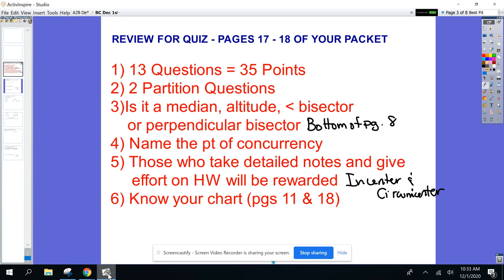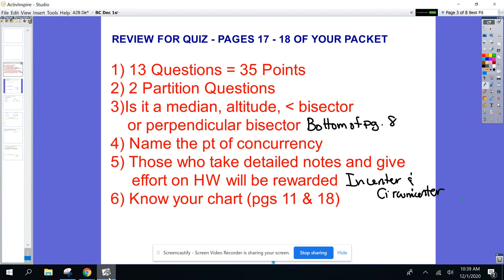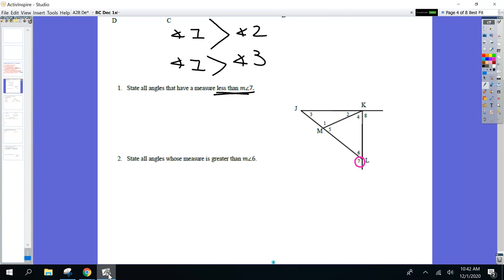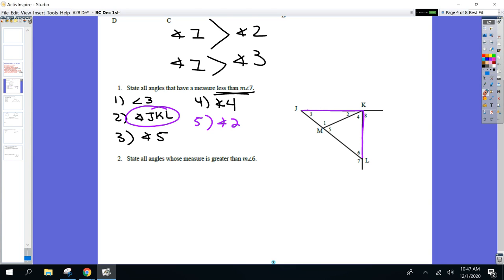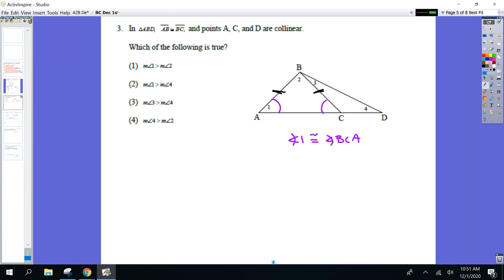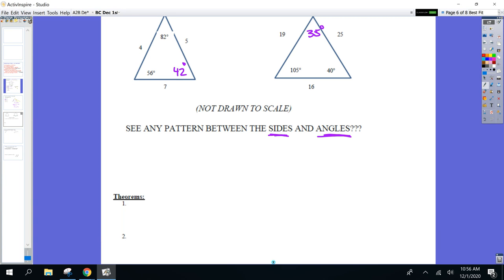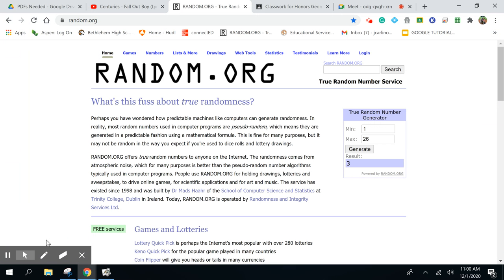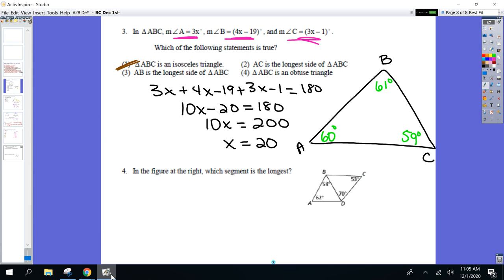Honors Geometry BC Dec 1st - Unit 5 Day 5 - Triangle Inequalities